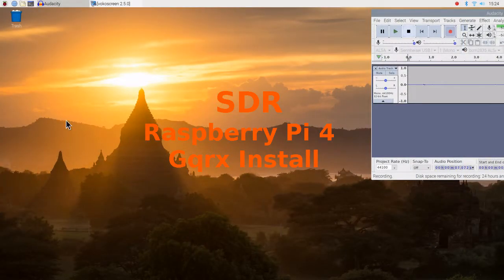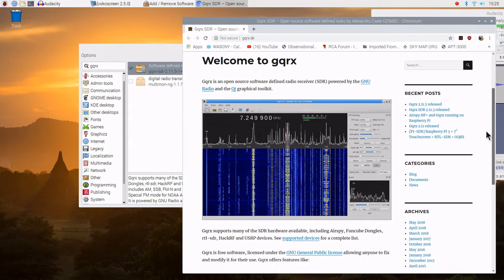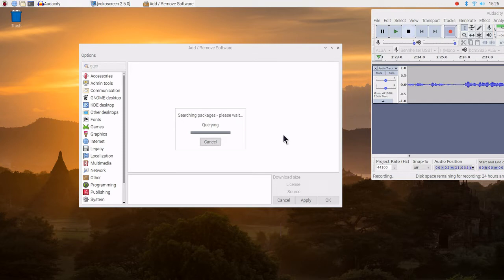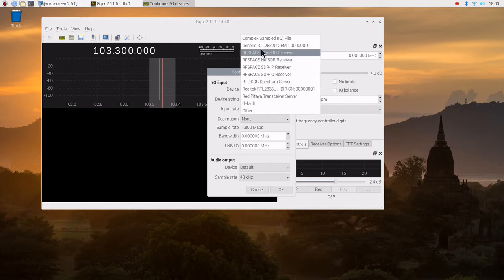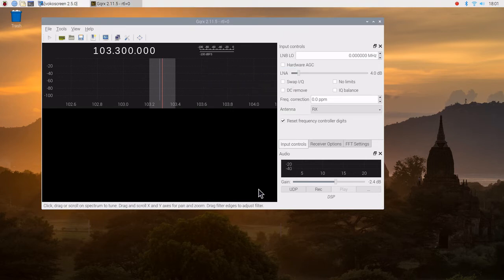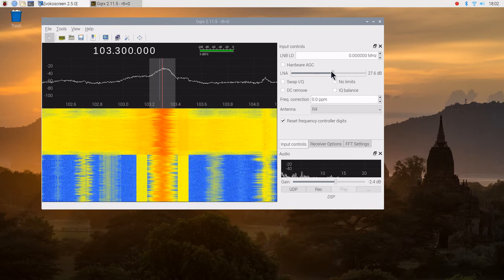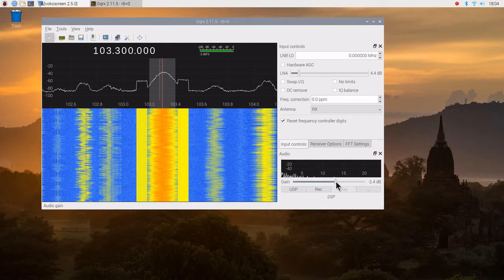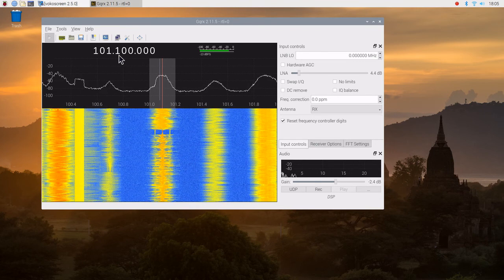SDR Raspberry Pi 4 Gqrx Install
Gqrx install on Raspberry Pi 4 and using it with RTL-SDR.COM

73 David WA9ONY